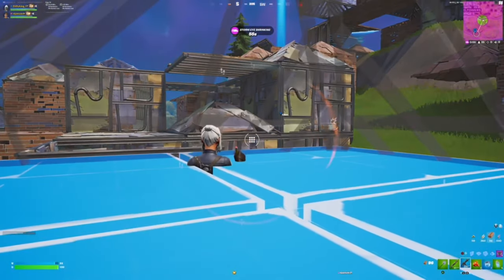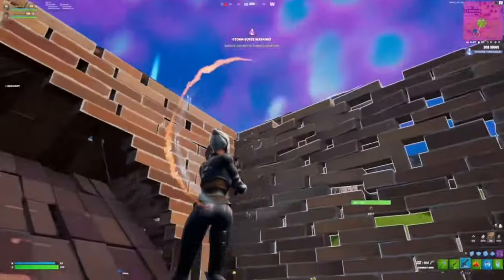How To WIN The PLAYSTATION CUP + FREE SPRAY! (250K PRIZE POOL)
Use Code Kdog in the Fortnite Item Shop